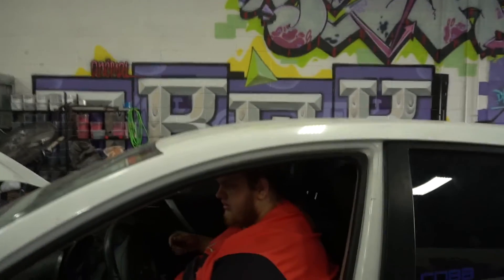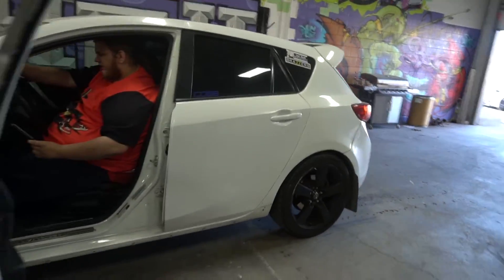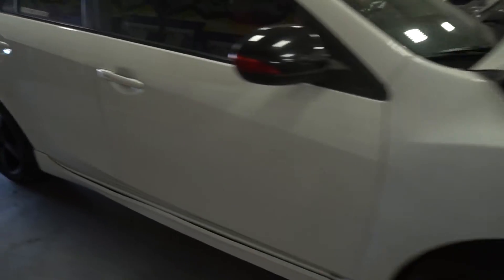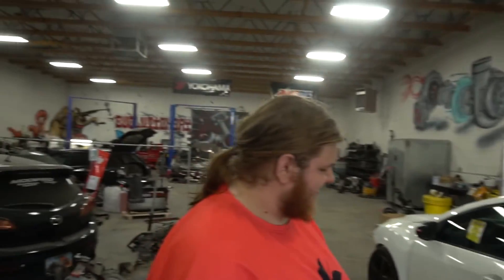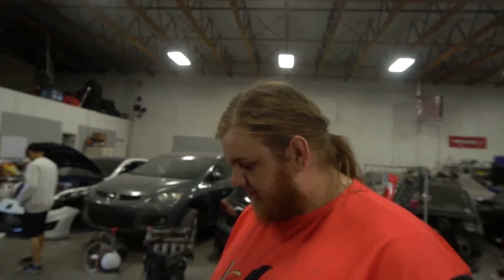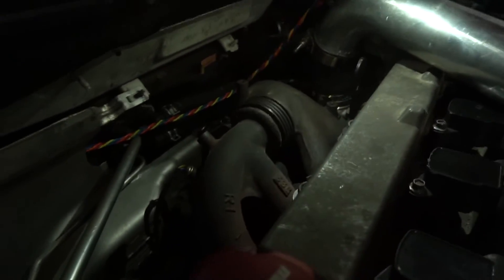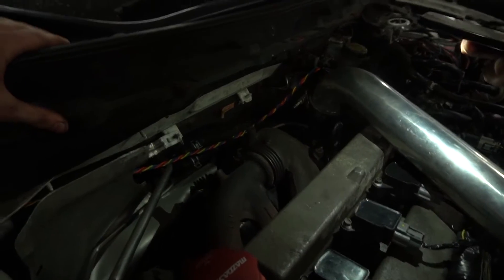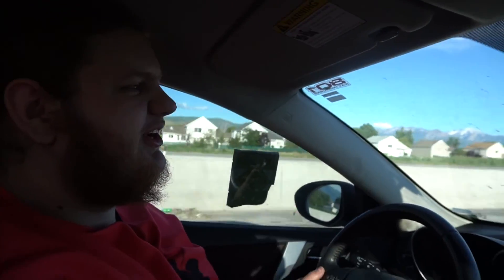Fully Built Mazdaspeed 3 Exhaust! 2 step Launch Control!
Hey guys hope you this exhaust video of korys mazdaspeed 3. He has a built motor with a big turbo strapped on. I personally love how this beast sounds!
Korys Instagram: K04nomore